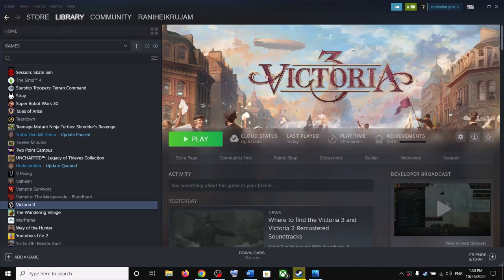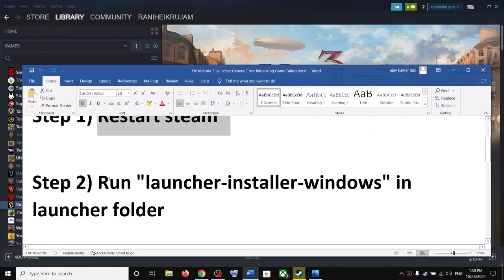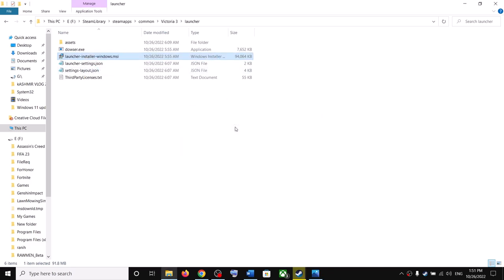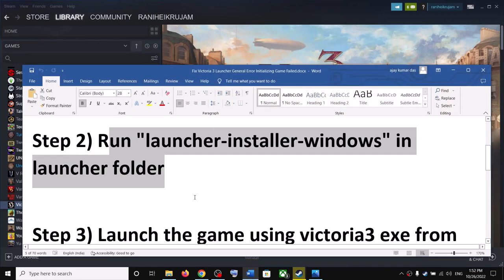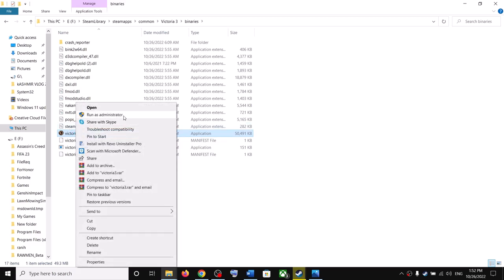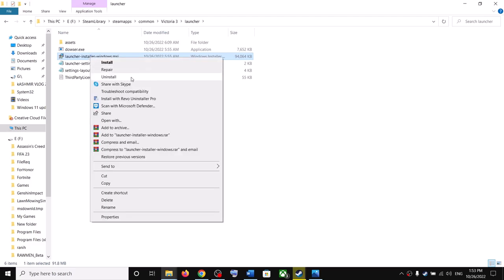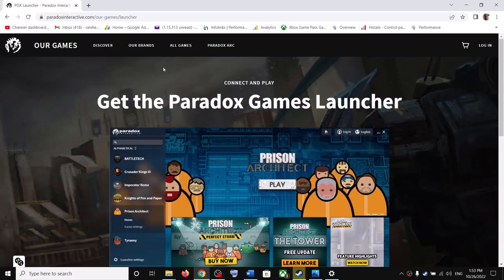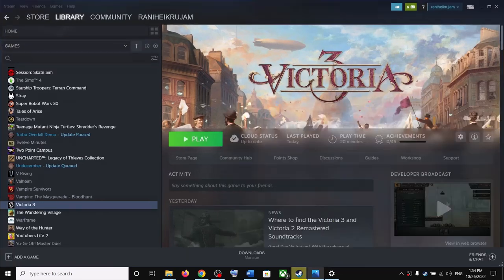Fix Victoria 3 Launcher Not Working General Error Initializing Game Failed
How to Fix Victoria 3 Launcher Not Opening/Launching, Fix Victoria 3 Launcher General Error Initializing Game Container Failed Loading Config Launcher Settings json failed
Step 1) Restart Steam
Step 2) Run "launcher-installer-windows" in launcher folder
Step 3) Launch the game using victoria3 exe from game installation folder
Step 4) Uninstall paradox launcher v2, then launch Victoria 3, it should install launcher and the game should starts.
Step 5) Install latest version of Paradox Launcher from Paradox official